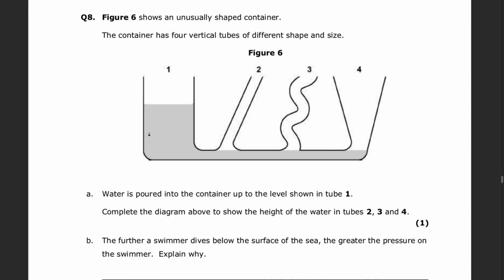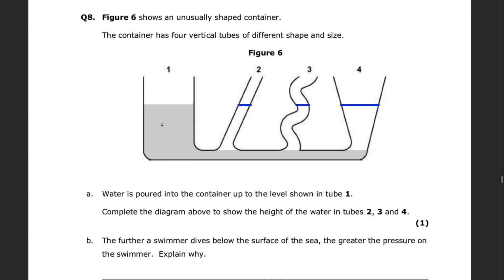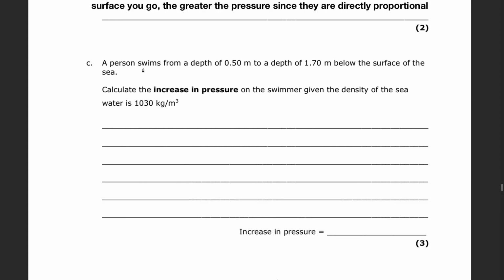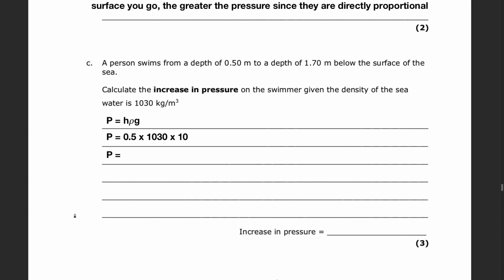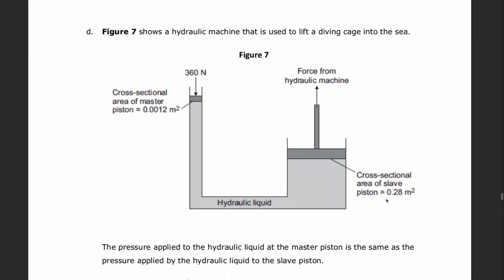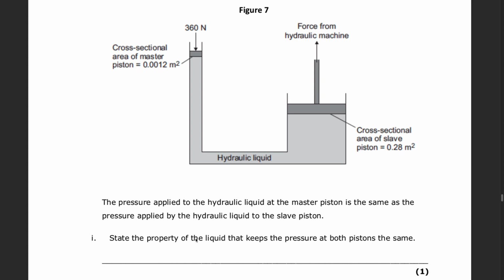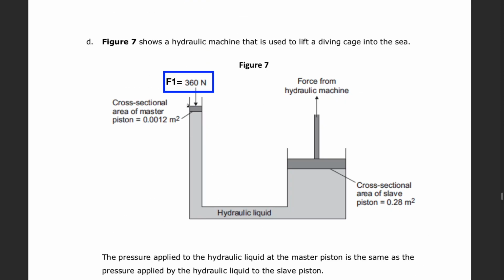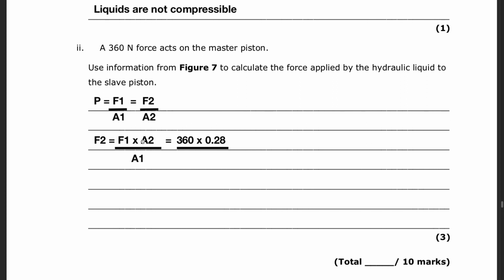Q8 - Pressure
This video is about Q8 - Pressure